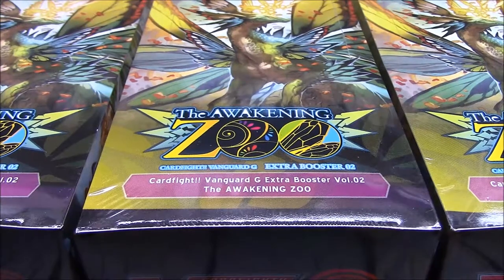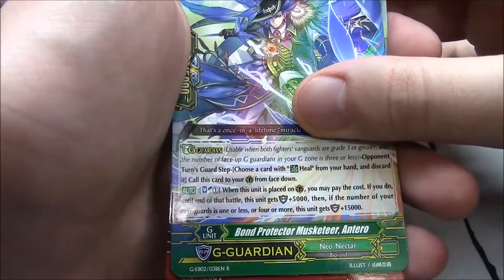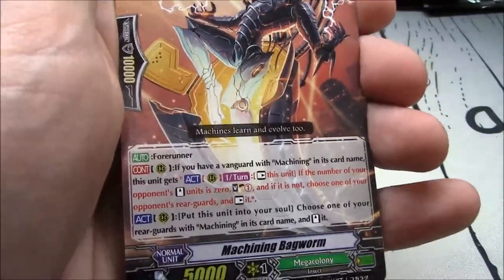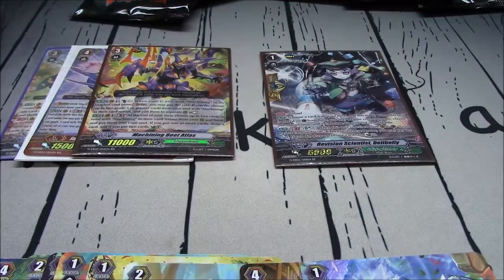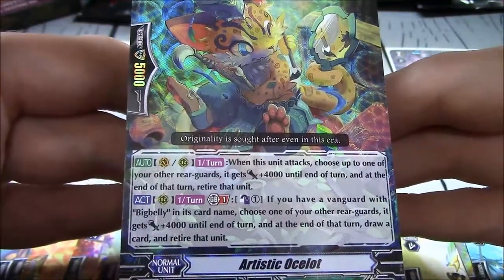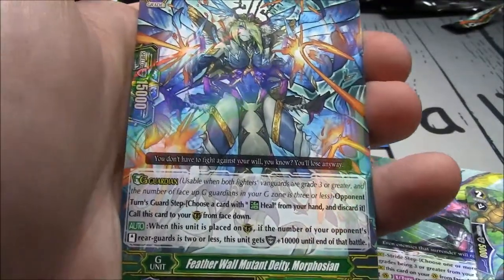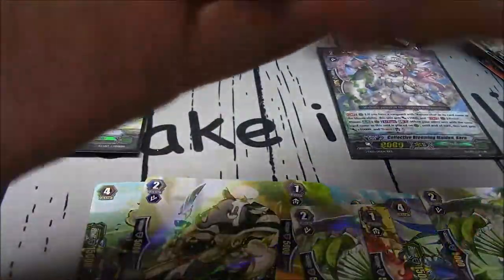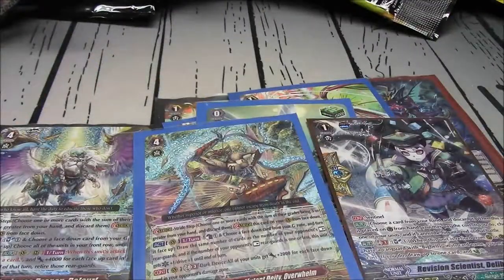Unboxing: G Extra Booster 2: The Awakening Zoo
We are Cardfight Crazy, Joey, Jacob, and Dom. We produce videos covering the card game we love, Cardfight!! Vanguard.